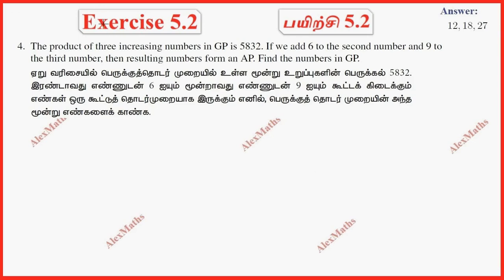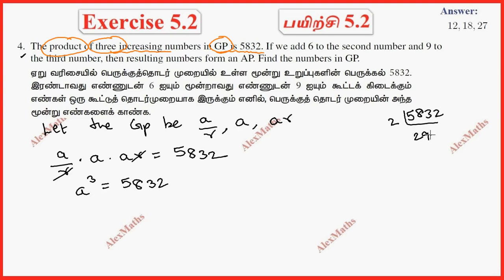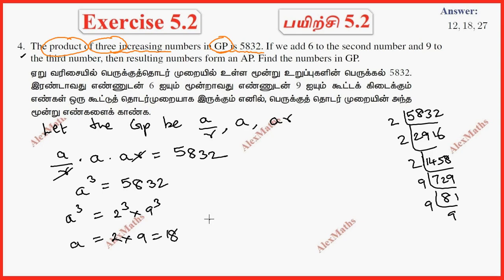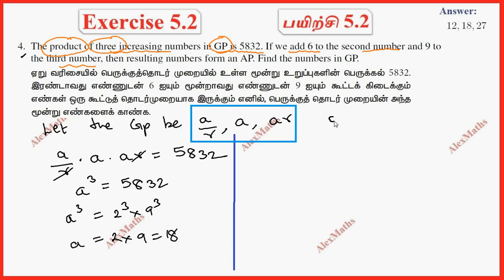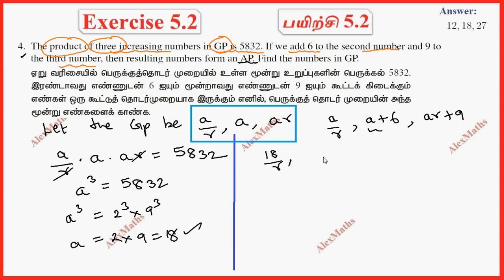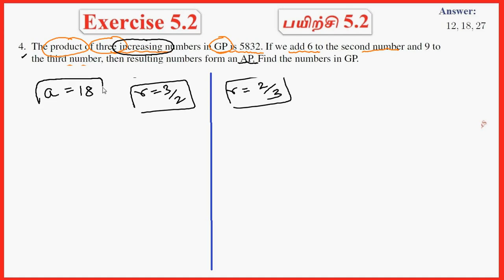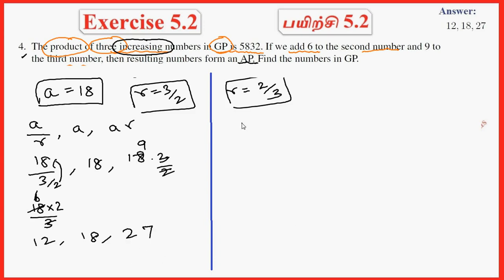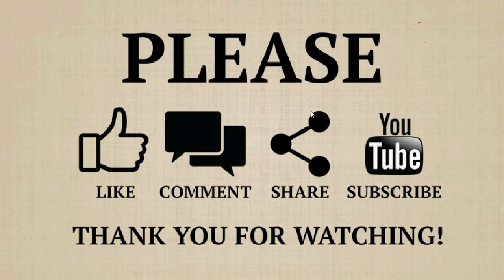11th Maths Exercise 5.2 Q.No.4 Binomial Theorem, Sequences And Series TN New Syllabus AlexMaths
11th Maths  New Syllabus  Tamil Nadu Text Book  Exercise Q.No.4
 Binomial Theorem, Sequences And Series